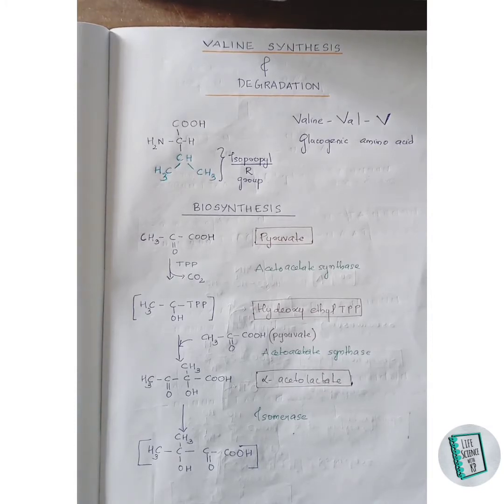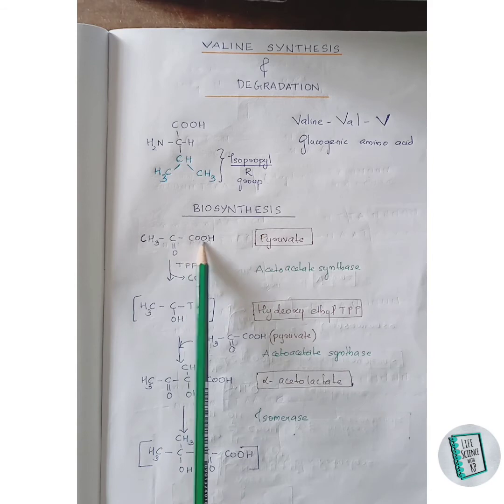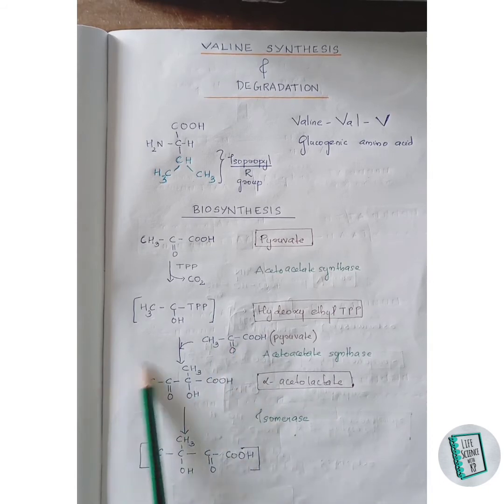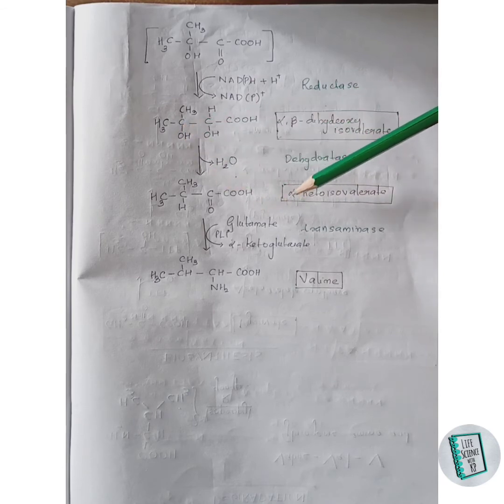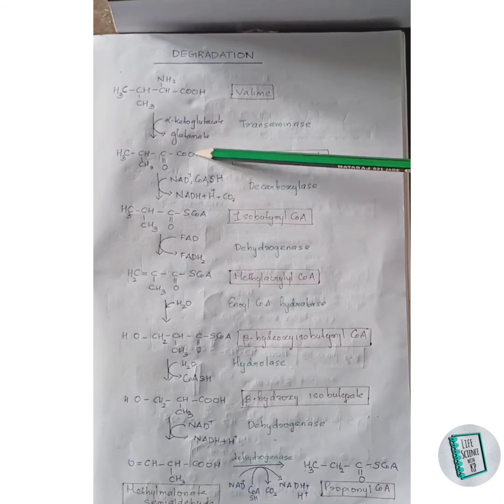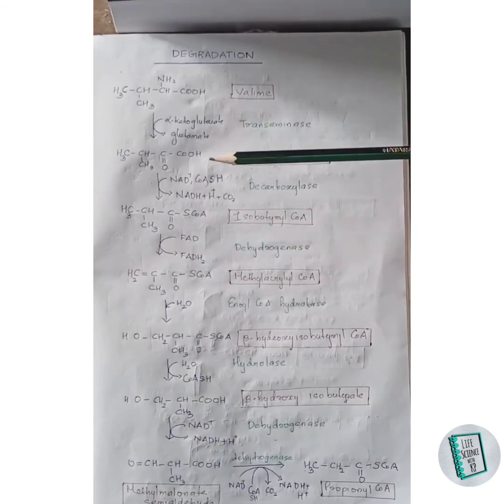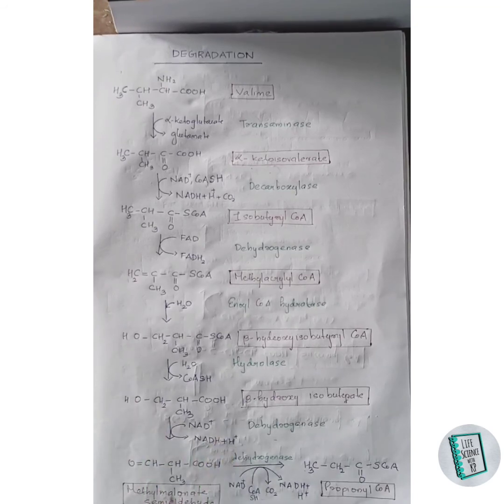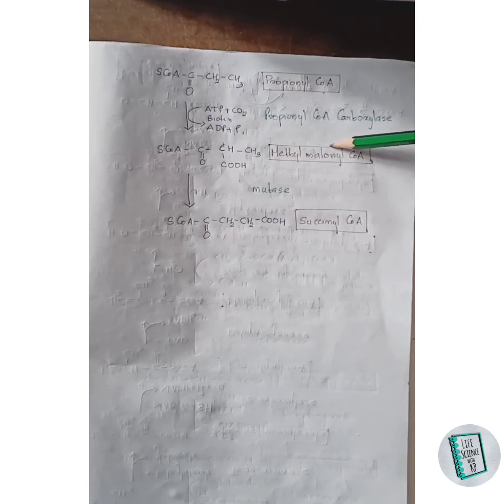VALINE: Synthesis & Degradation.Vlog 6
aminoacid metabolism